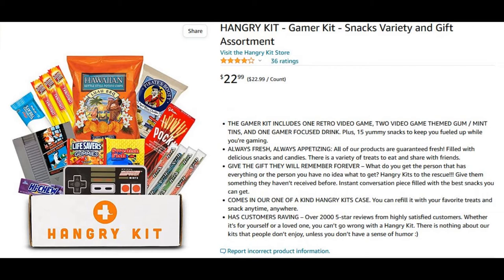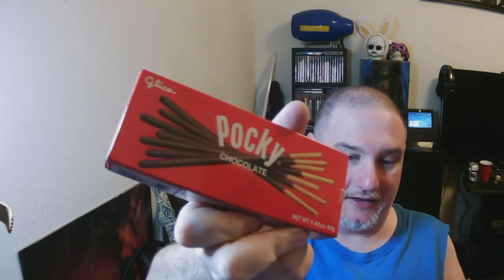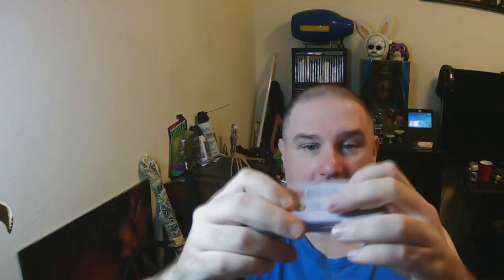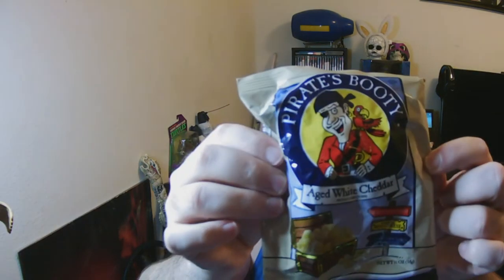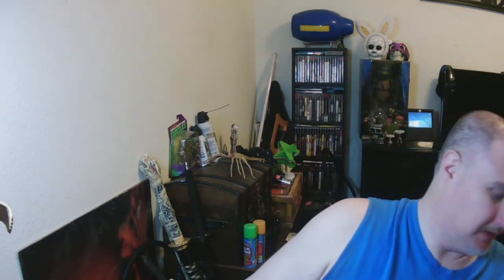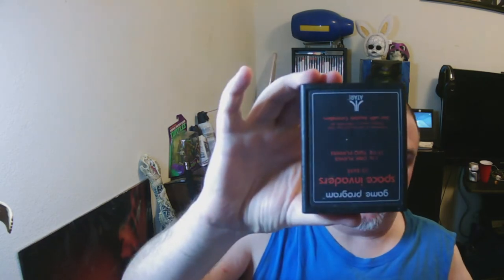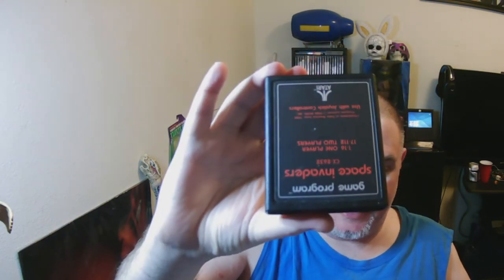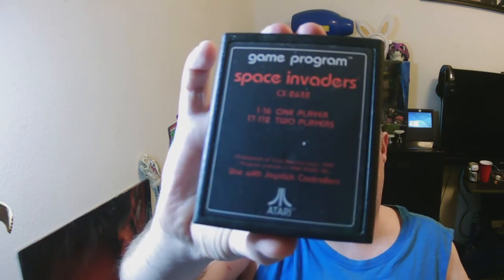NITNSE Unboxing: Hangry kit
It's been a minute since we did an unboxing video. Wyld ordered a cool box called the "Hangry kit" and decided to do an unboxing vid and review on it! So here we go!

0:00 opening
0:09 begin of review